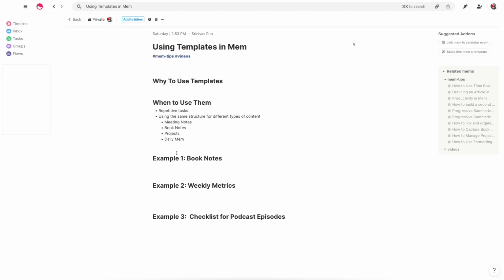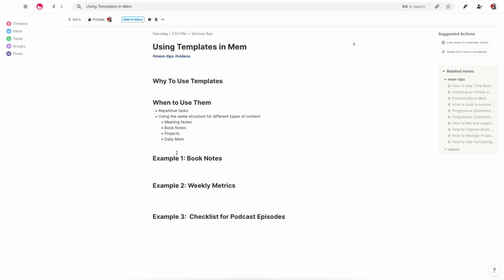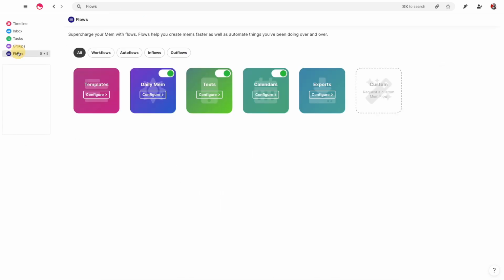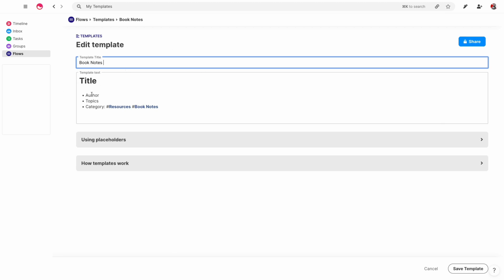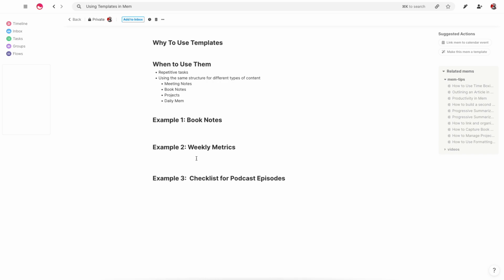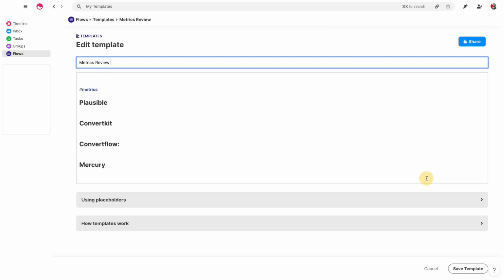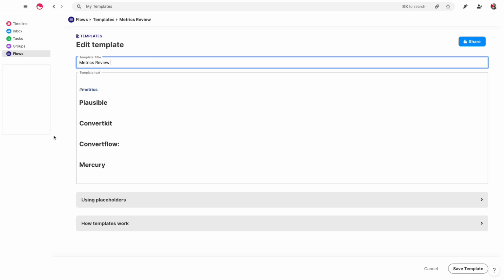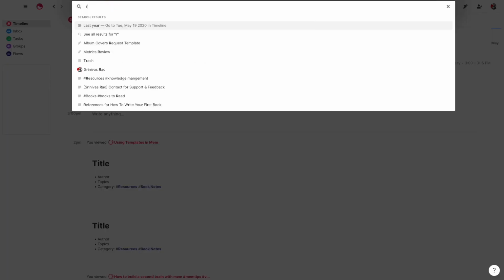Mem Tutorial: Using Templates in Mem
Mem.AI is a knowledge management system that you can use to store, organize and retrieve information - all in one place. In this video I'm going to show you how to create templates with Mem.AI!